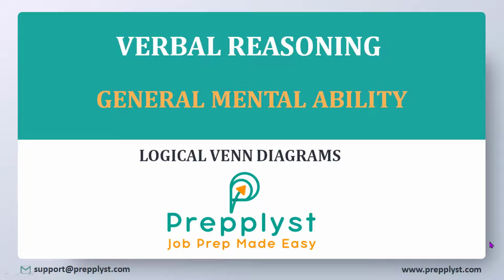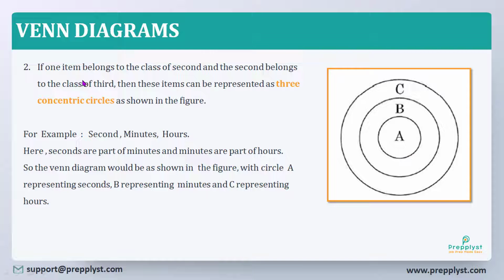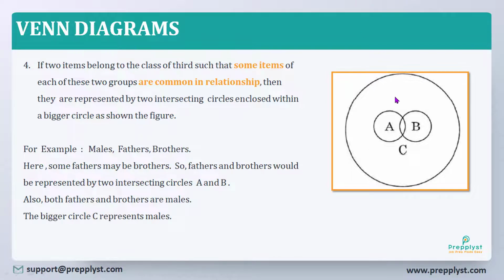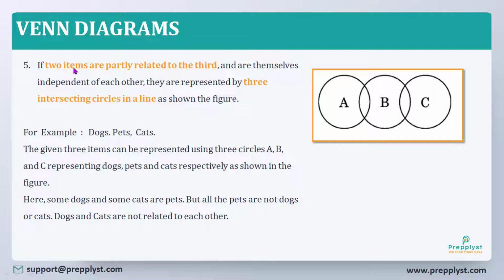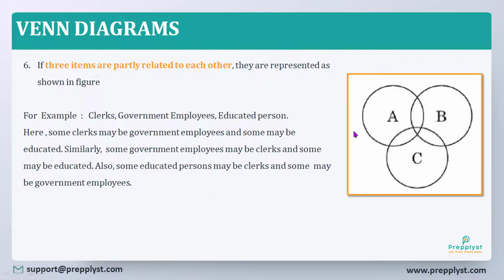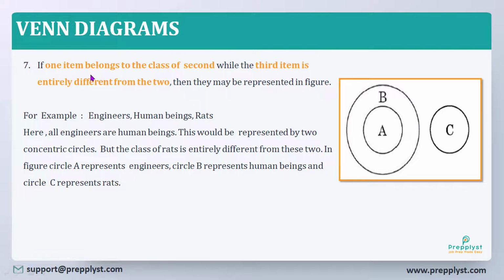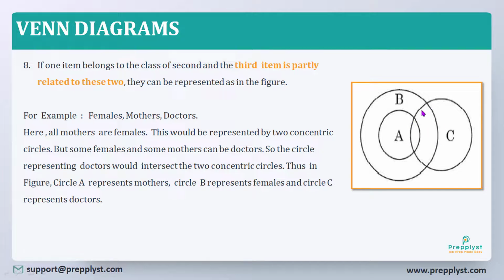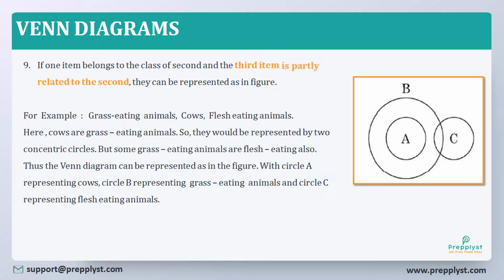Logical venn diagrams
This video explains the concept of logical venn diagrams with the help of interesting examples in a very simple way